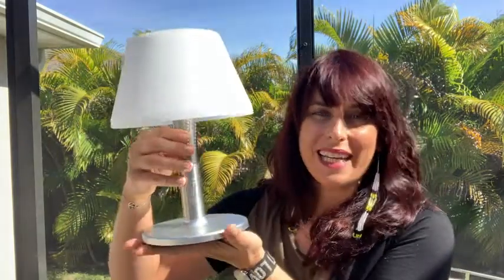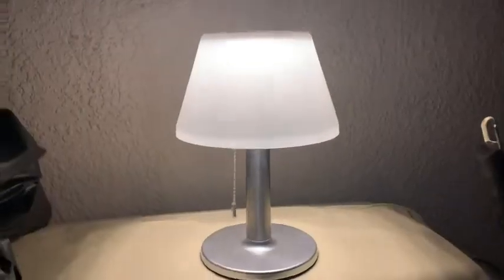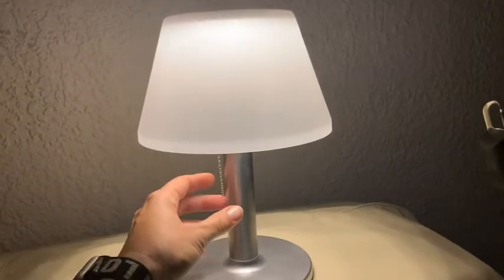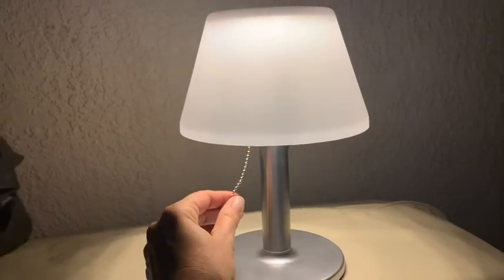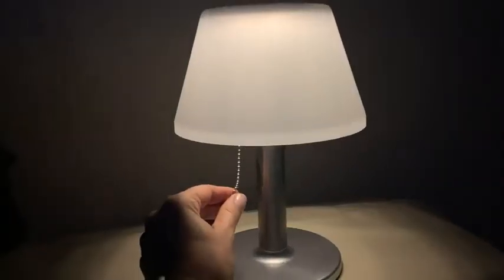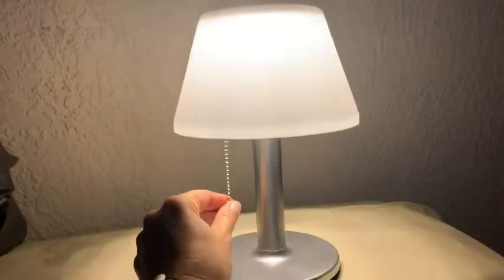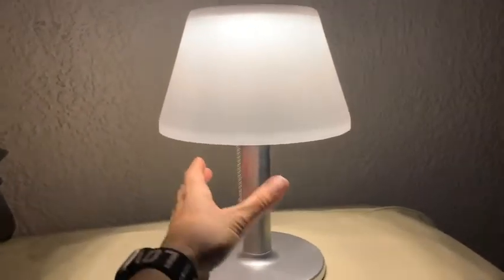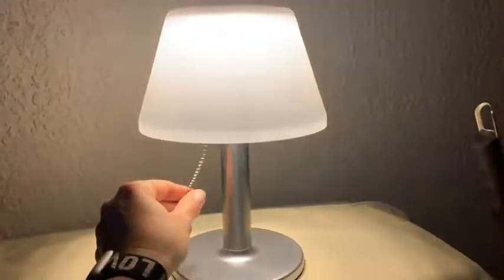Our Point of View on Shumi Solar Table Lamps From Amazon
(Commissionable Links)

about this PRODUCT:【ღAdjustment Brightness】 The LED solar desk lamps with warm white light can adjust the brightness Level by the pull chain, 3 LED lighting models for your different needs, without strobe,to achieve real Eye-Caring, make the enviroment at night cozy and comfortable.
【ღEnergy Saving】 This solar table lamp is powered by solar energy, no extra electricity cost, just putting the solar table lamp on direct sunlight, and getting charged for 8 hours (Charging efficiency depends on your location weather). wireless, so easy to clear dust and move to other places.
【ღImproved Design】 IP44 waterproof degree, the table lamps can hold some severe weather,such as sonw and rain,you could feel relieved to put the white desk lamps outdoor.solar panel adpoted Polysilicon material to acheive high photoelectric conversion rate and long service time.
【ღModer Decor】 Elegant and modern style, the solar desk lamp is suitable for decoration of open-air dining tables, courtyards, patio, balconies, bedrooms, living rooms, desks, etc., the solar table lamp can be as an indoor decor after charged, make your home environment softly and cozy at night.
【ღAfter-Sales Service】 SHUMI brand has its own factory and warehouse, workers from different departments together devote to provide standardized products and innovative custom solutions, so don't hesitate to contact us if you have any question, whether you shop the solar table lamps. we guarantee a 100% Refund and 180-day Warranty.